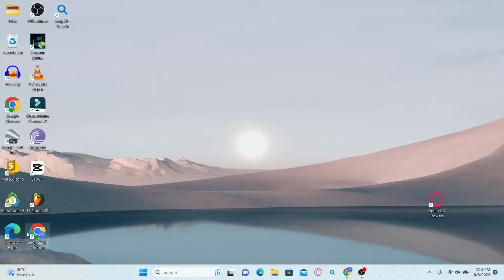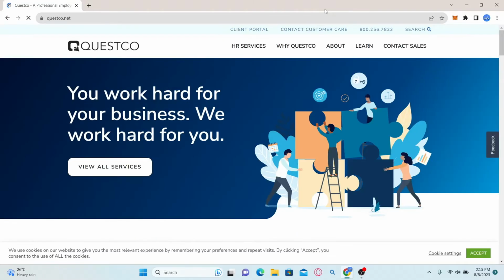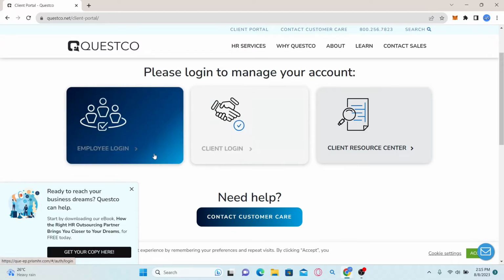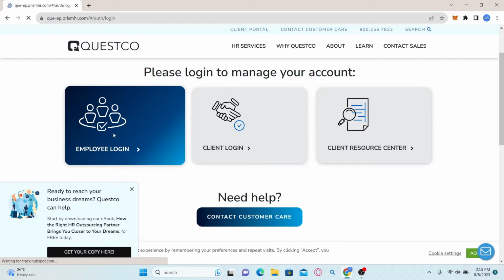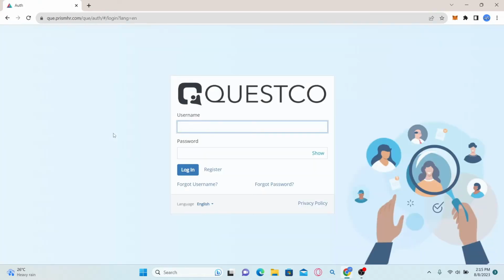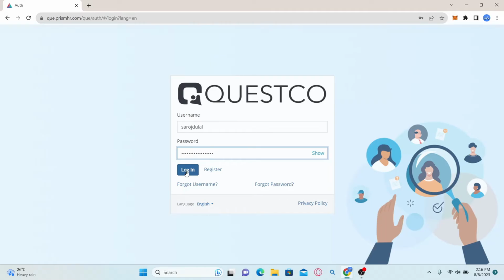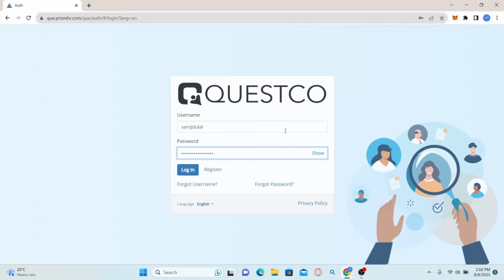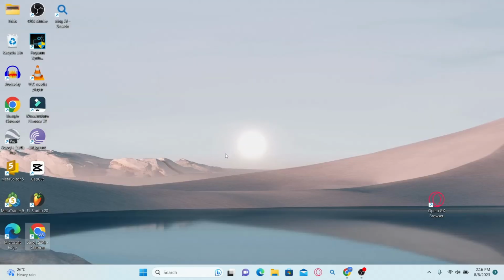Questco Employee Login: How to Sign in to Questco Employee Account on PC(2023)?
Are you a Questco employee looking for a simple and straightforward way to log in to your work account? Your search ends here! In this comprehensive tutorial, we will take you step by step through the process of logging in to your Questco employee account. Whether you're a tech-savvy pro or new to the system, our user-friendly instructions will ensure you log in securely and efficiently. Stay organized, manage tasks, and access important work-related resources hassle-free. Don't miss out on this essential guide to enhance your Questco work experience.

0:00 Intro
0:10 Questco Employee Login Tutorial
1:11 Outro